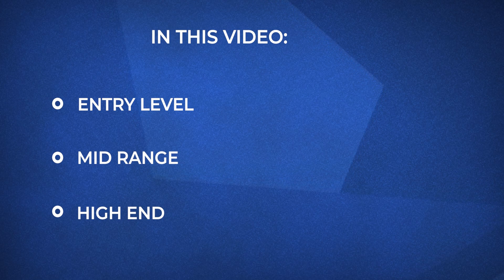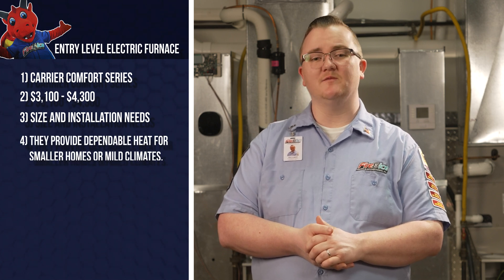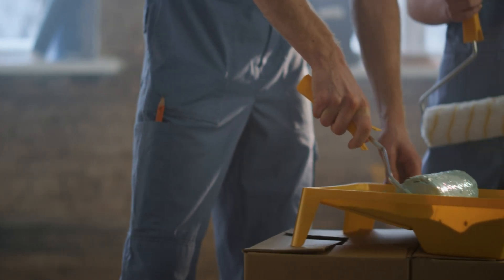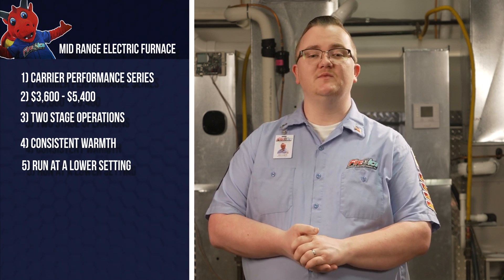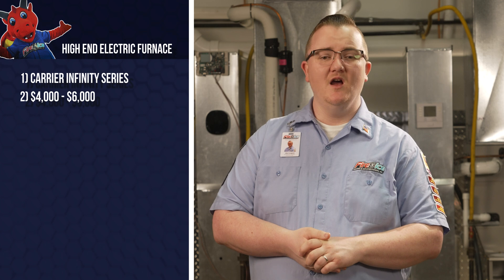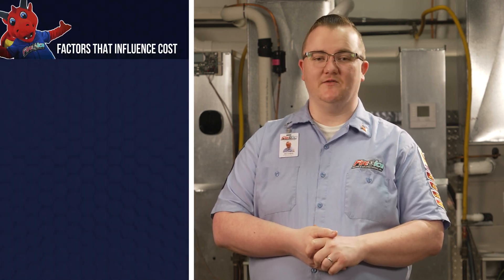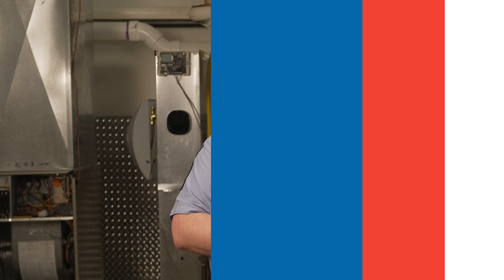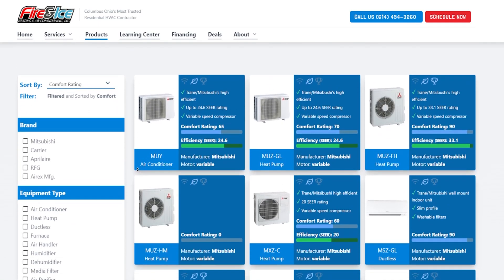What is the Cost of an Electric Furnace, in 2025?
Electric furnaces are one of the best solutions for heating your home when access to alternative fuels isn’t available. Many of our customers have asked how much they cost? In this video we’ll go over the options and price ranges for electric furnaces that could work for you.